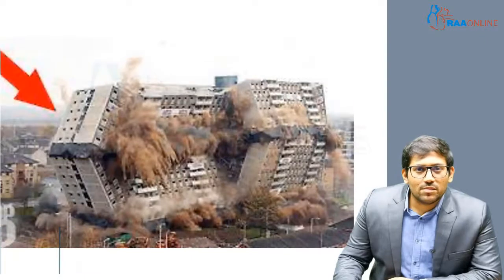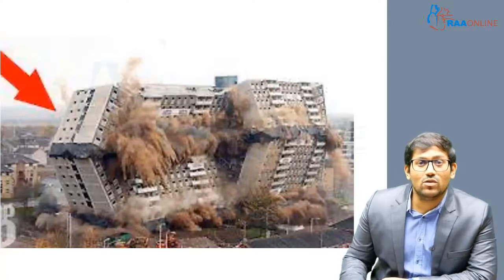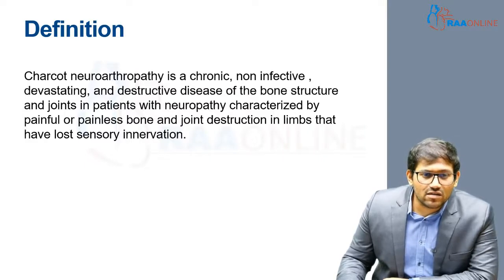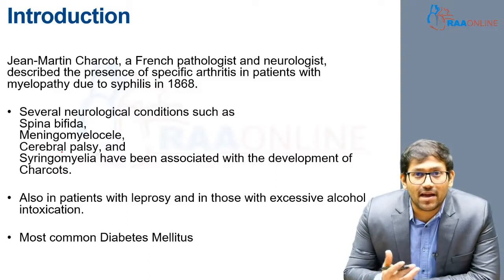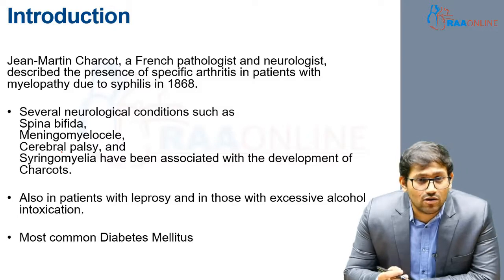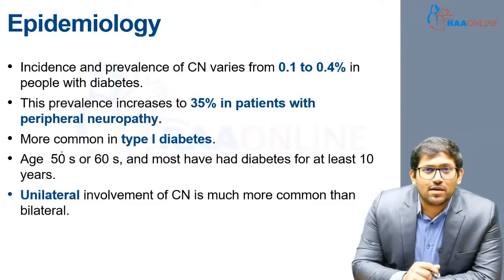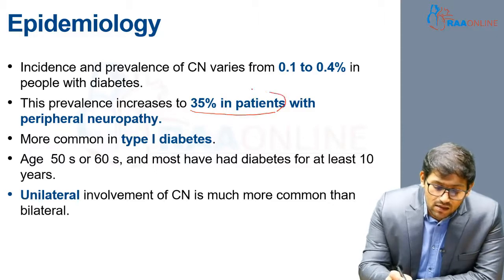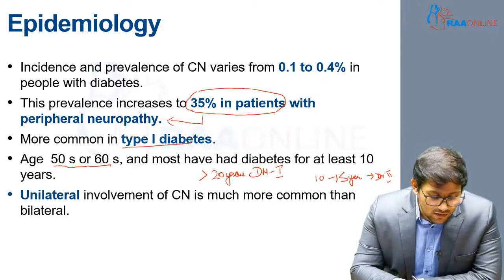Charcots Arthropathy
RAAONLINE App

RAAMED App

ABOUT RAAONLINE